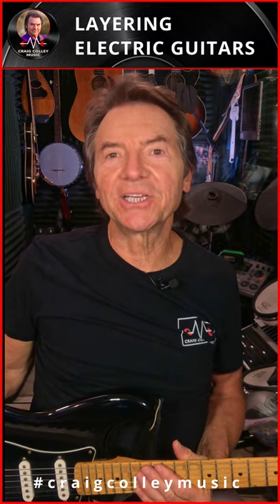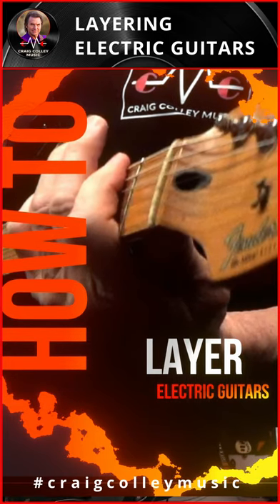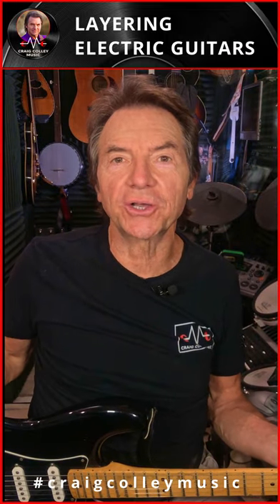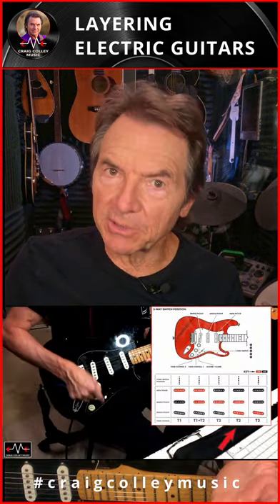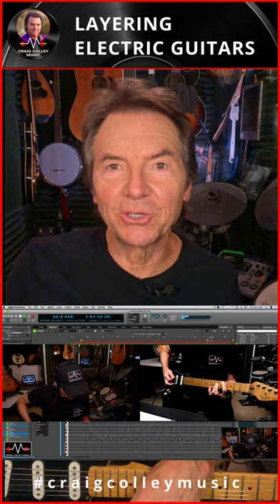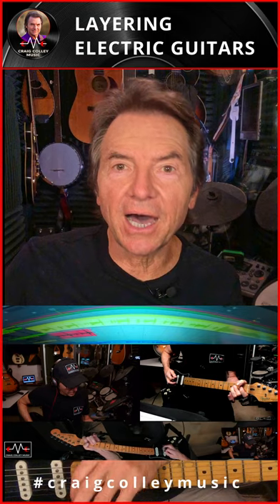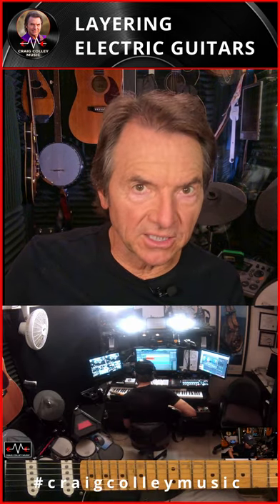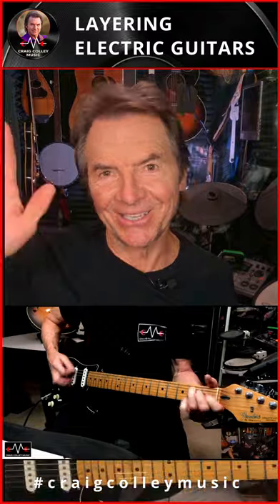How to LAYER Electric Guitars - Fender Stratocaster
▶▶ In this video I’m going to show you how to LAYER Electric Guitars - Fender Stratocaster while I continue to write, arrange and record a song from start to finish.

0:00 Intro

☑️  I've created this channel to share my successes, failures, and experiences in the music business and to support others who are interested in how music is created and marketed. Craig Colley Music is for music lovers, home studio songwriters/composers, engineers and producers looking to learn how to make, mix, master and market their music.

🎯 As a work from home studio musician, engineer and producer, whether you are working your music leads, learning, adapting and leveraging technology, expanding your writing and recording skills, marketing your services and promoting your music or your client's projects- this 'Craig Colley Music' YouTube channel maybe just what you've been looking for.

❤️ A channel created to share the tech & tips and workarounds in the home recording environment. I have years of experience, writing, recording, mixing, producing and marketing music. I am looking forward to sharing what I've learned to help you create, collaborate and circulate your music.

👍 One-On-One Consultation with Craig.
Songwriters/composers/musicians, engineers and producers find my consultation service useful to speed up the learning process.
Schedule a free 15 minute zoom call today.

👍 Predictable Royalties: Predictable Royalties for Music Professionals is a system to create guaranteed lifetime "Royalty-Like" income and help pay a part or all of your ongoing studio or production expenses if you become injured, ill, disabled or pass away.
You may not be a Rock Star...but it doesn't mean you can't live like one.